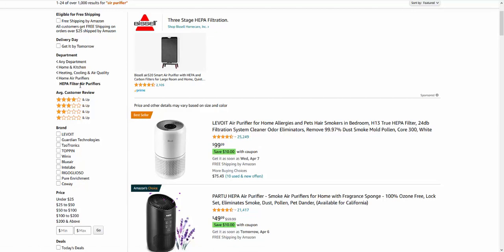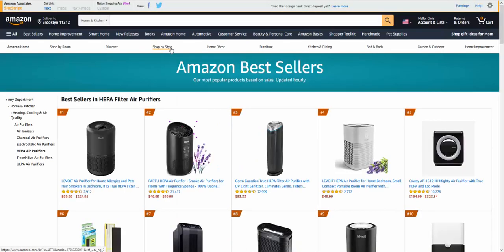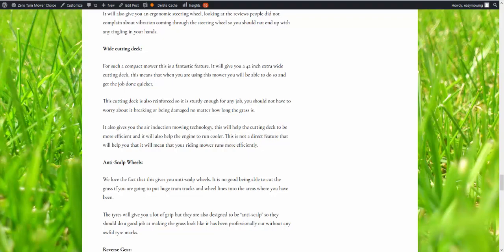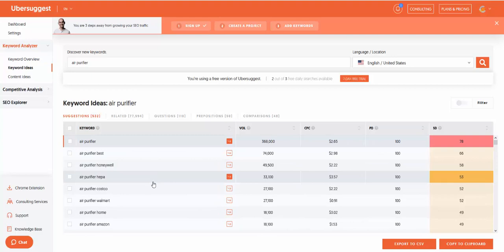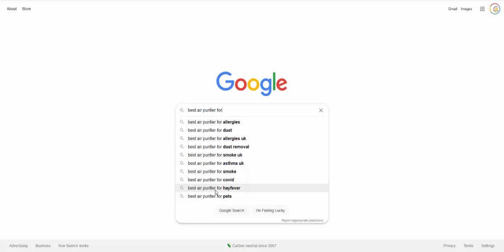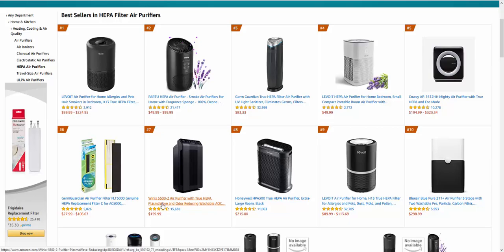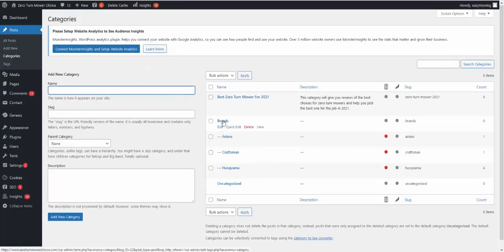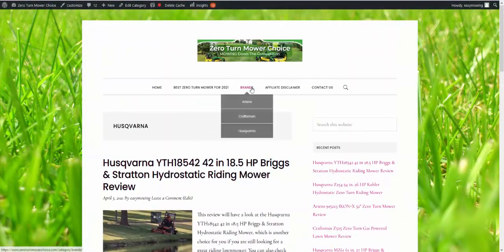Free Amazon Affiliate Niche + Plan To Promote... (PART 2)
This video will give you a plan of action, explain layout of the site and the amount of work to do to get results.